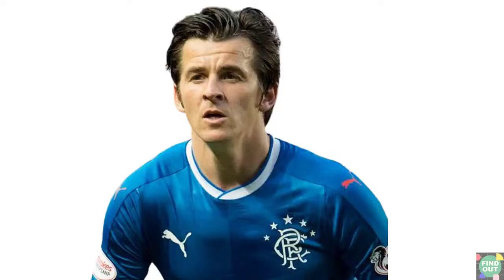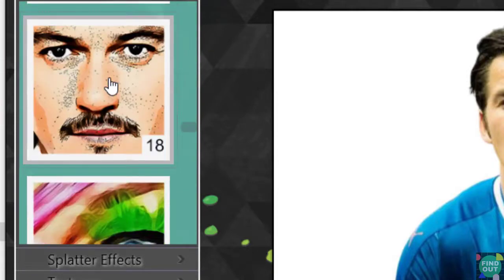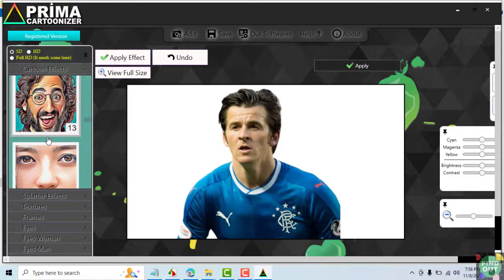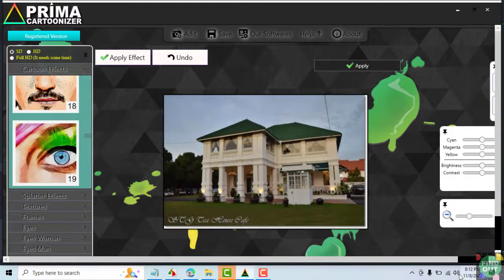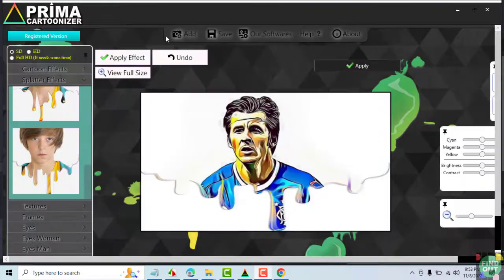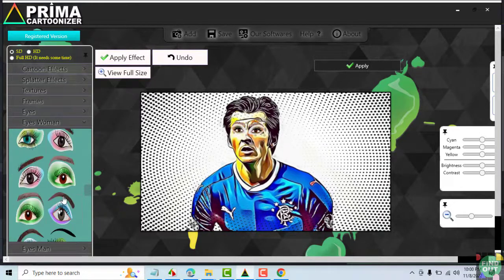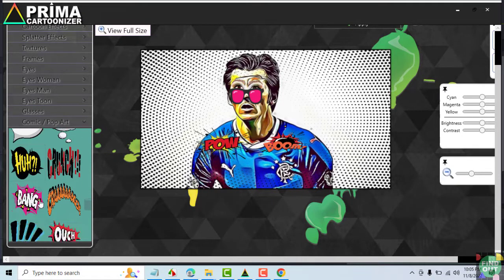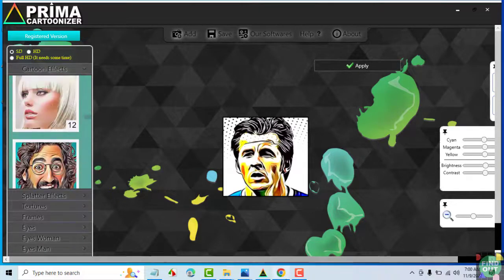Prima Cartoonizer Tour and Demo : Cartoonize Your Images with a Single Click and Grab Attention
Cartoonize Your Images with a Single Click and Grab Attention - Prima Cartoonizer Software Tour and Demo

Want your social media images or YouTube thumbnails to stand out?

Then you ought to cartoonize them.

The easiest way to do it is by using a cartoonizer software program.

One such program is the easy-to-use Prima Cartoonizer.

Let's take a tour of this program to see how it works.

On launching the program, click on Add and select your image.

Once you've done that, you can see all the cartoonizer options available to you.

Scroll through the effects and choose the one that interests you.

You have over 30 effects to choose from.

Double click on the effect and the processing begins.

It may take a while, so be patient.

If you're happy with the result, click on Apply.

Then click on Save to save the converted image to your computer.

If you want to try another cartoon effect, click on Undo and start over.

Here are some examples of cartoon effects you can add to your images.

Let's now add a landscape picture and see how the cartoon effects work with it.

Let's now try some of the other useful features.

Let's try splatter effects.

You may also add textures.

Let's try out frames.

You may also add eyes to your image.

Choose your preferred pair of eyes.

You may also add glasses.

Next, you may add comic or pop art elements.

These elements would be useful to draw attention, especially on a YouTube thumbnail.

You may also adjust the picture before saving it.

Crop your image if you want only a portion of it.

You've seen how Prima Cartoonizer turns ordinary images into eye-catching ones.